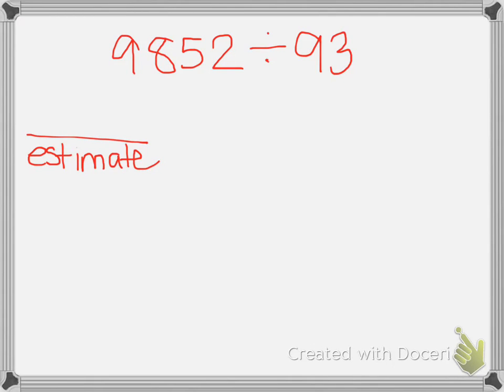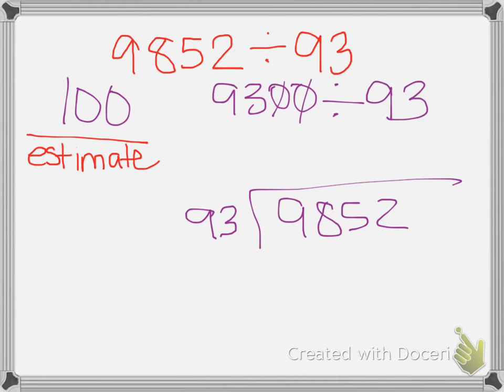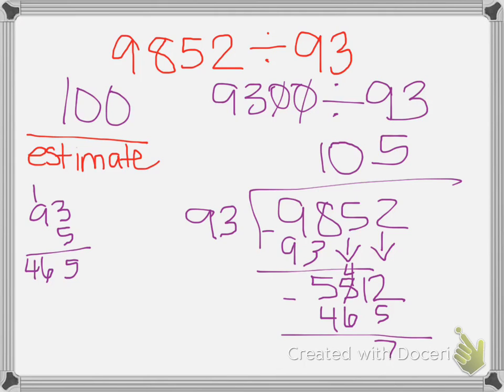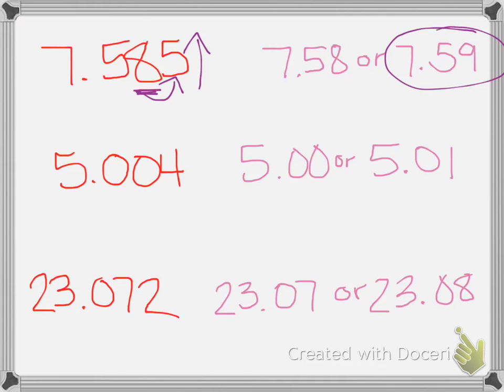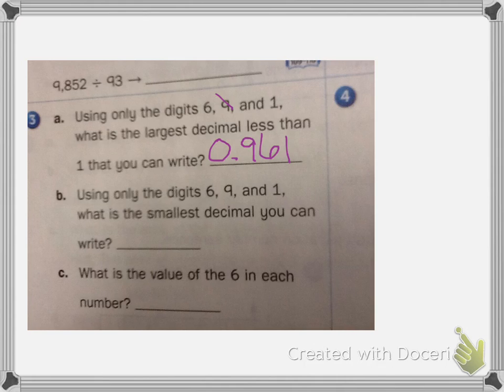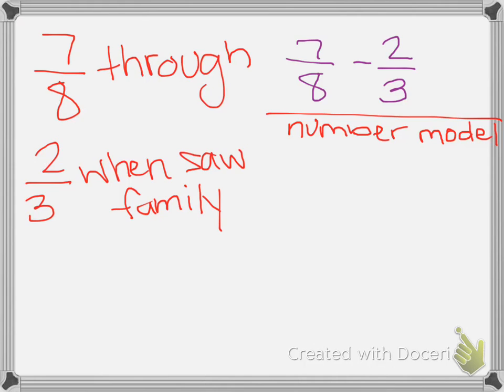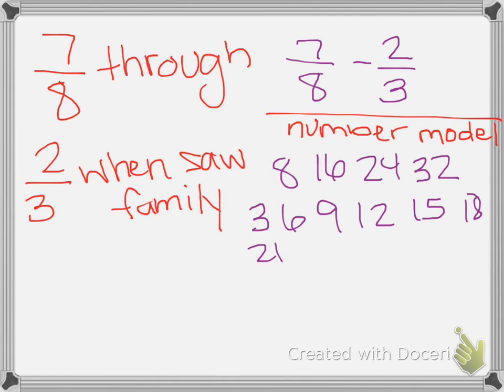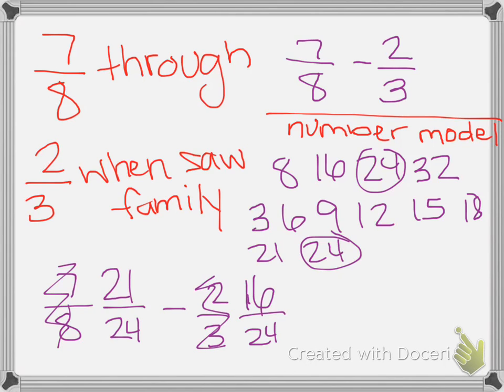Math Boxes 5-8